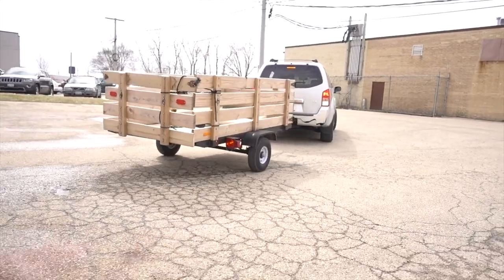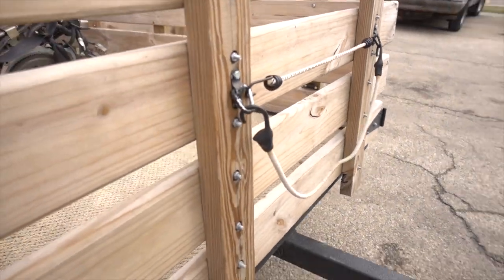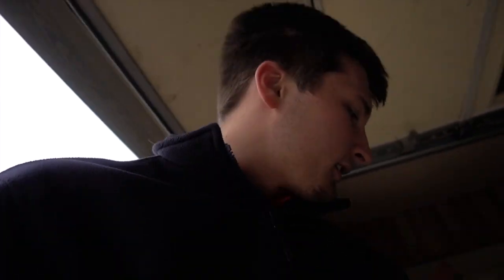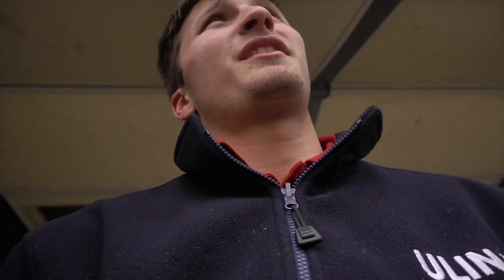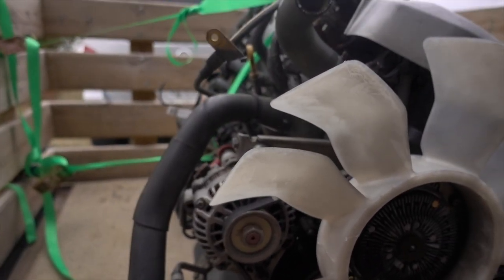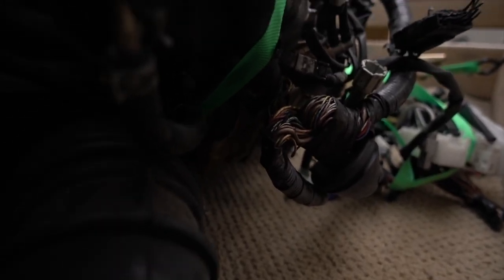Episode 4: 240sx project